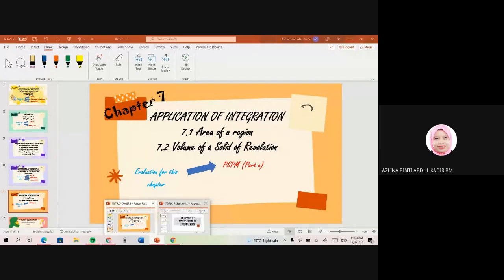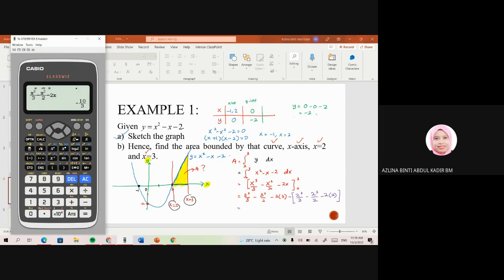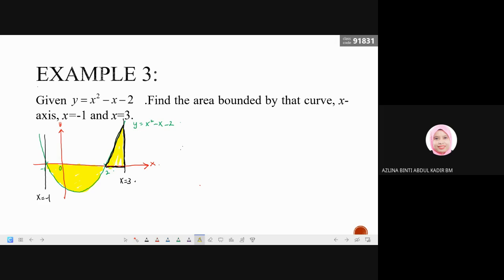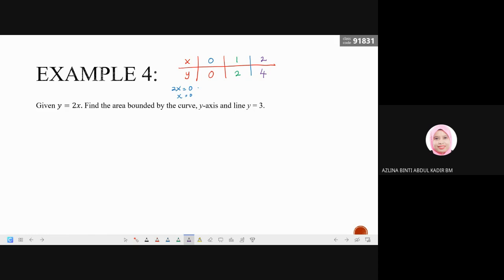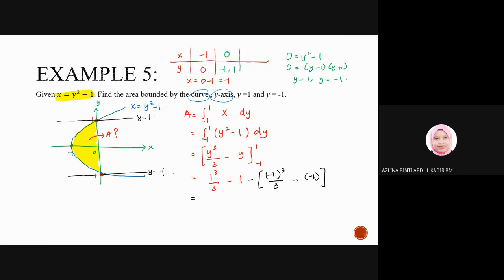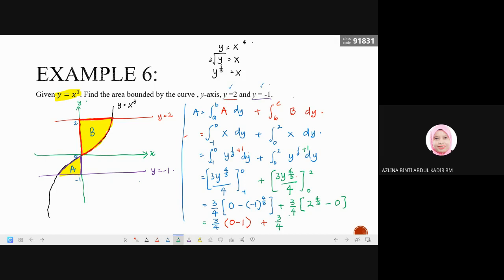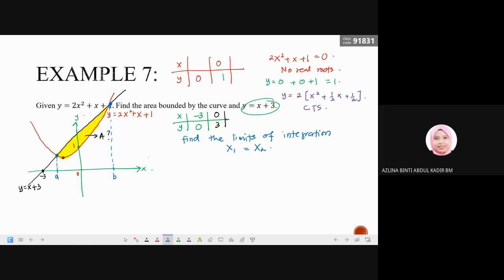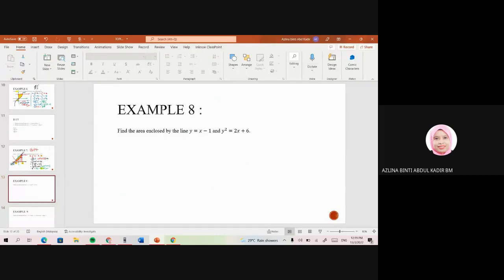WEEK 10 SLOT 1 Appl of Integration Area Example 7